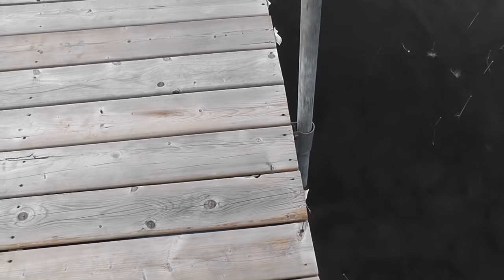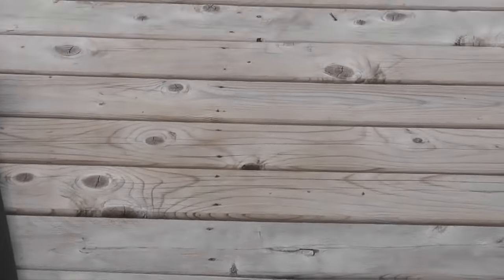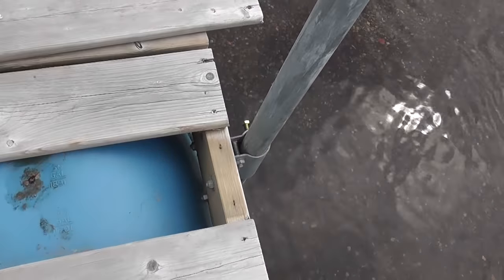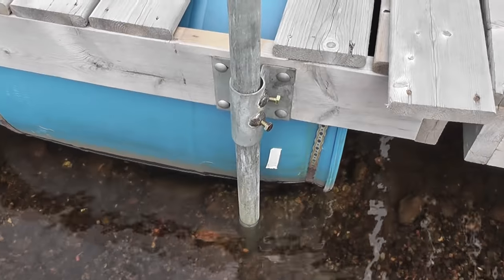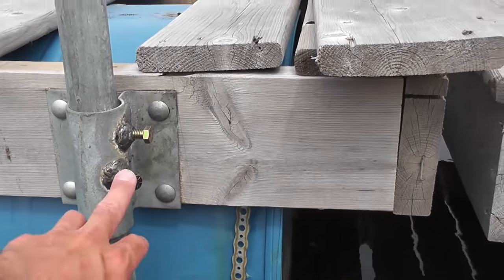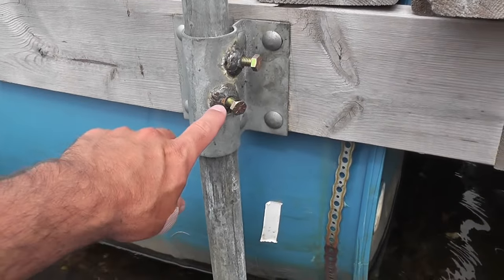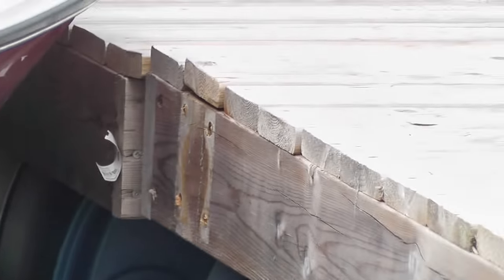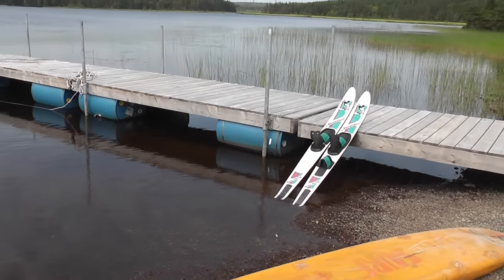How to stabilize a floating dock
This video show you how to make your floating dock perfectly stable.  This makes it very safe for young children moving safely on and off your dock.